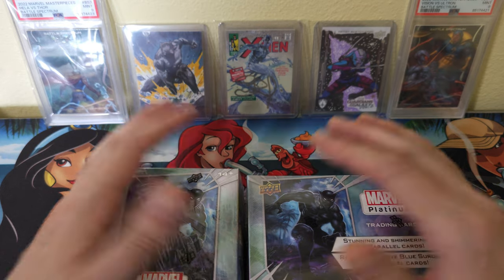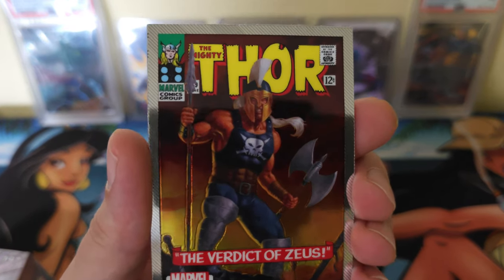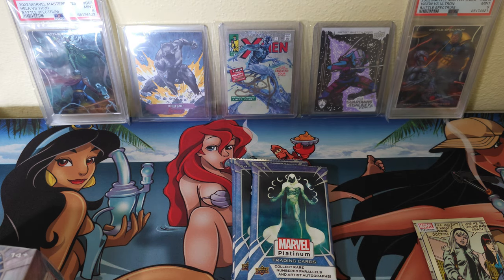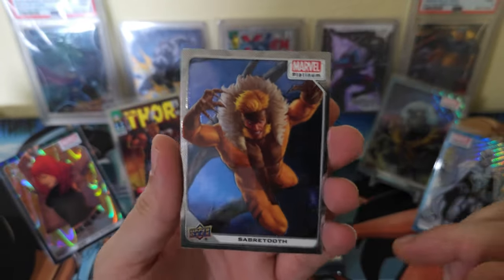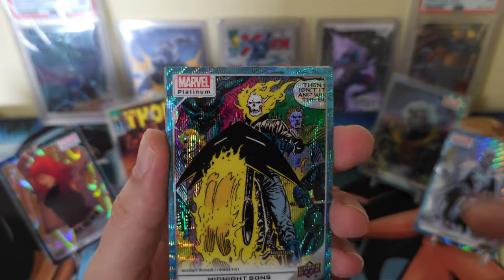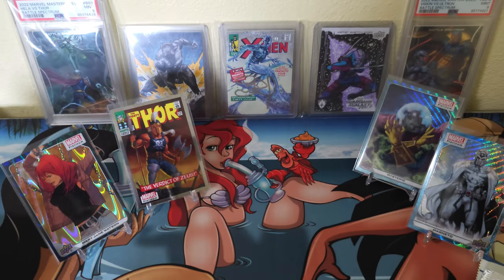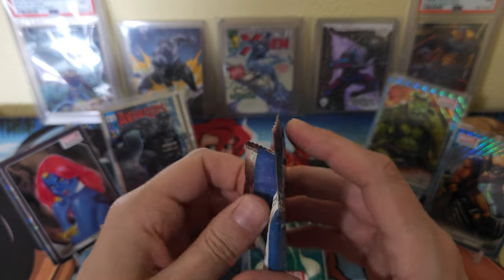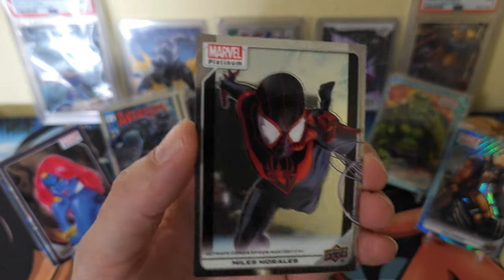Let's Crack Two More (Blaster Boxes)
Cracking Opening Another 2 Blaster Boxes !!!

^Sub Link